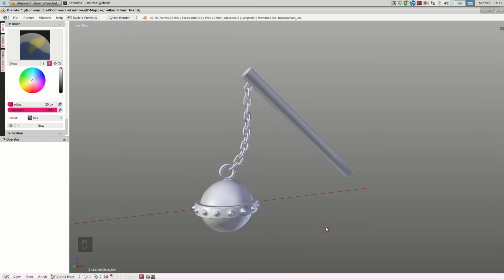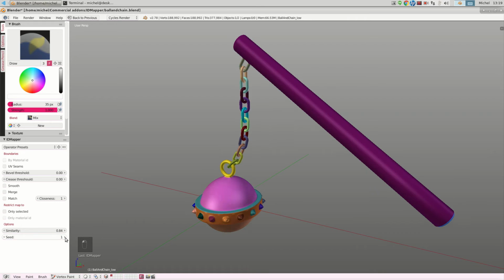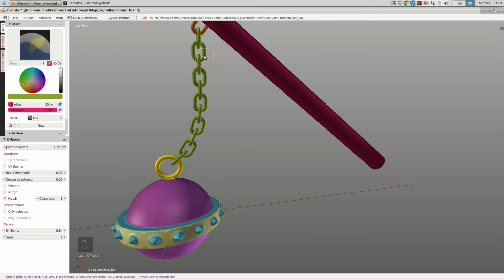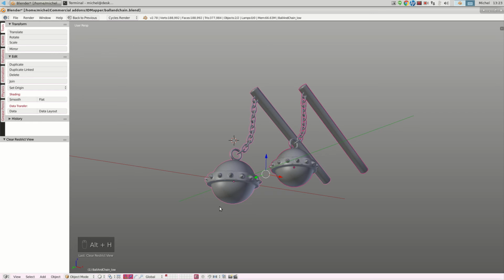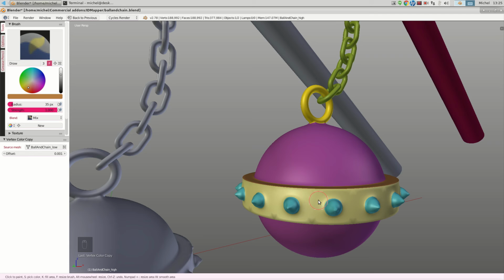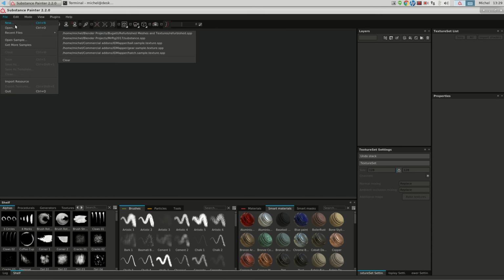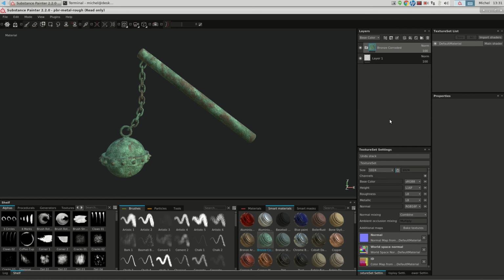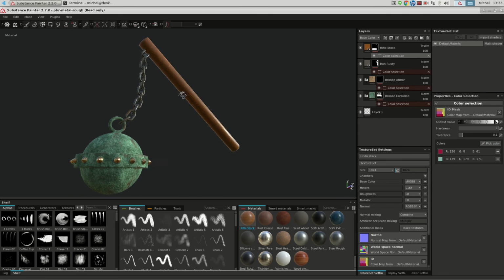IDMapper - a complete walkthrough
With better audio than the original clip

In this tutorial I show how to use IDMapper to create a vertex color layer that can be used as an ID-map in Substance Painter. It goes from letting IDMapper assign colors to regions of the mesh, tweaking this assignment interactively and copying the vertex color layer to a high poly version of the mesh. It also briefly shows how to use the id-map in Substance Painter to quickly mask substances.